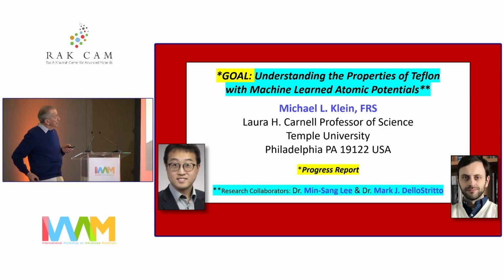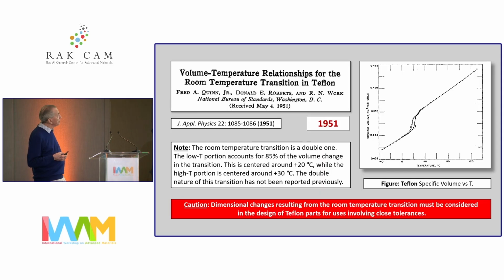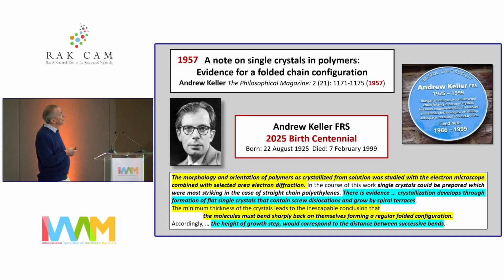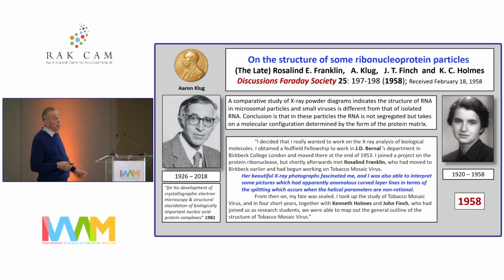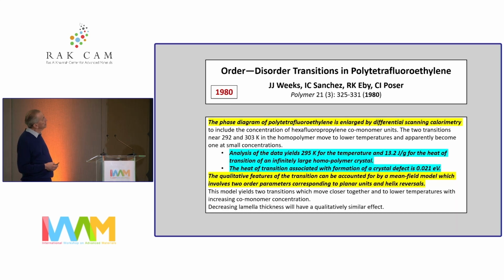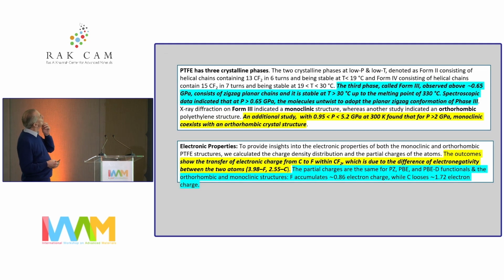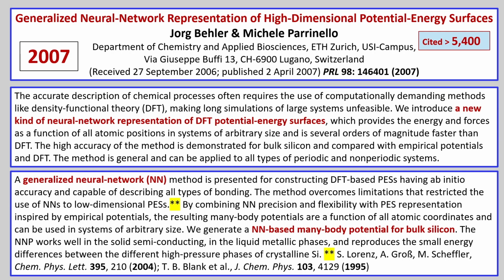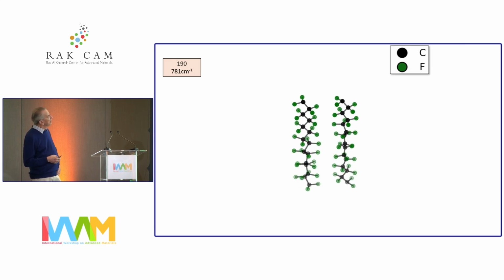Understand the Properties of Teflon with Machine Learned Potentials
Michael L.  Klein presents Understand the Properties of Teflon with Machine Learned Potentials